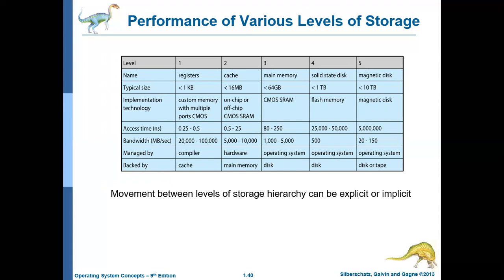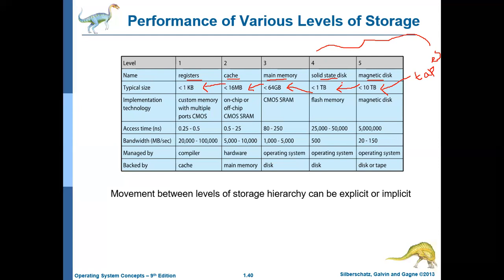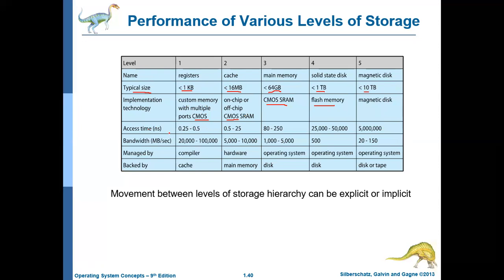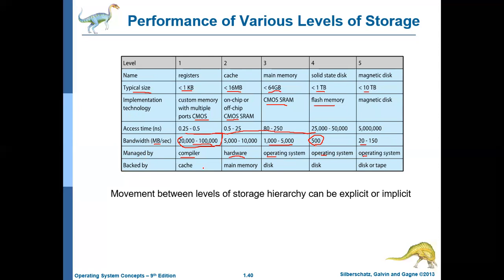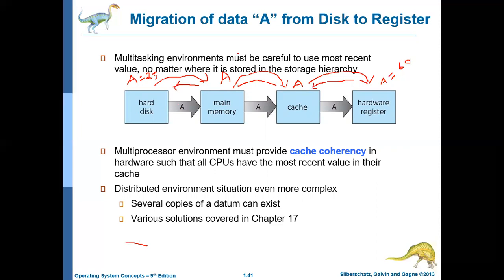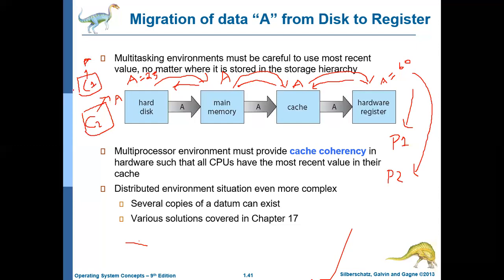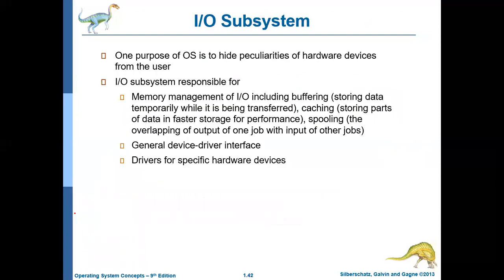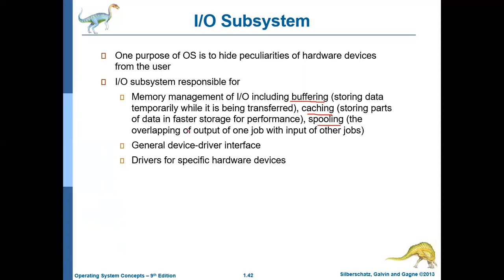OS Lecture 7 2